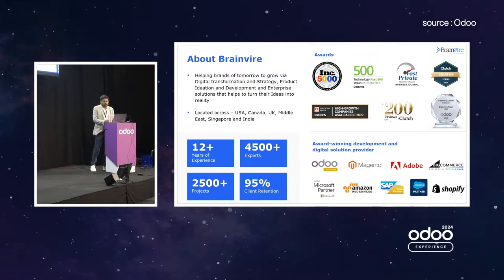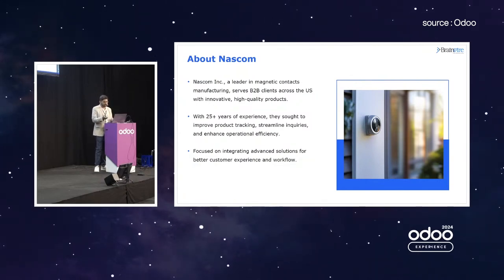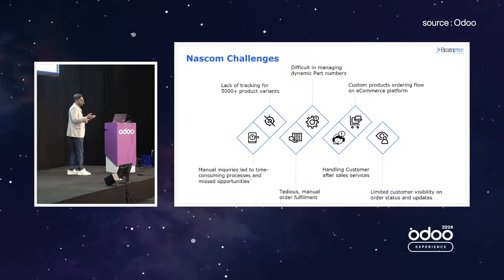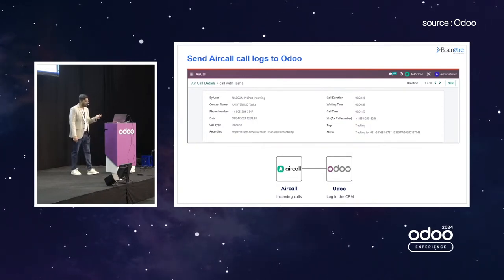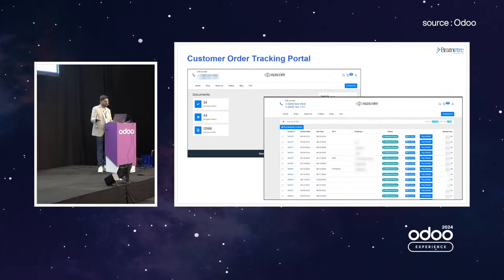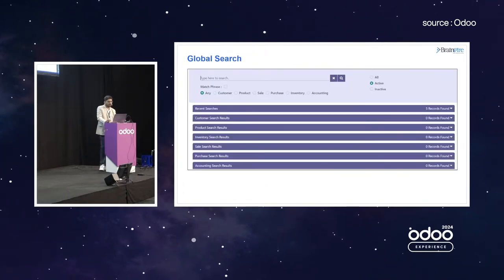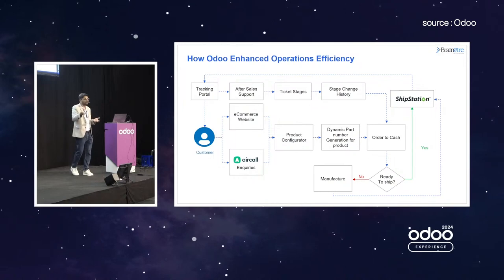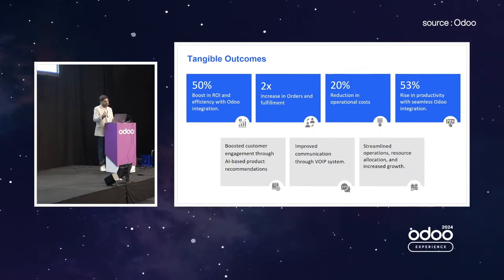Helped Increase a 50% ROI and Efficiency for Nascom with Seamless Odoo Integration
Explore how Nascom achieved a 50% boost in ROI and efficiency through seamless Odoo integration. By automating workflows and optimizing business processes, Odoo's comprehensive platform provides the tools necessary for operational excellence. Discover the strategies that transformed Nascom's performance and how you can implement them for similar results. Watch now for insights shared by Chirag Jogi on maximizing the benefits of Odoo for your business.